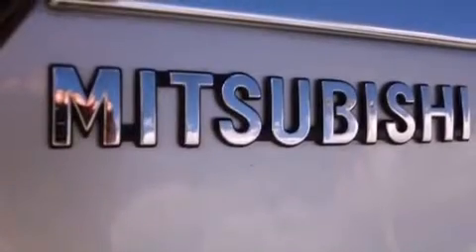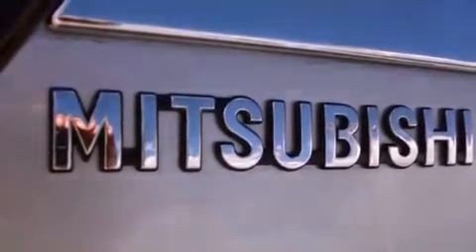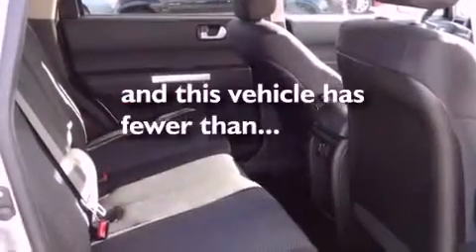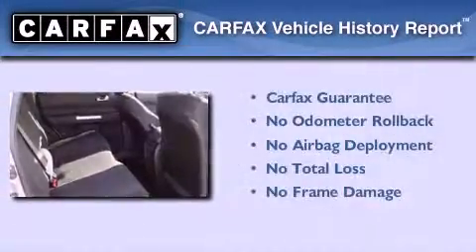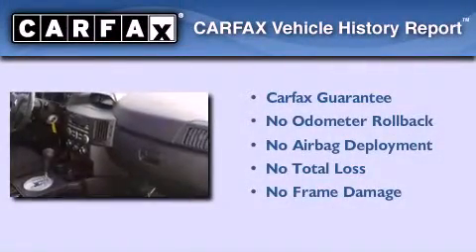2010 Mitsubishi Endeavor Miami FL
We are proud to present this 2010 Mitsubishi Endeavor .

 Year : 2010
 Make : Mitsubishi
 Model : Endeavor
 Engine : gas v6 3.8l/234
 Trans . : automatic
 Exterior : silver
 Miles : 41,380
 Interior : silver

 Lehman Mazda

 2010 Mitsubishi Endeavor Miami FL